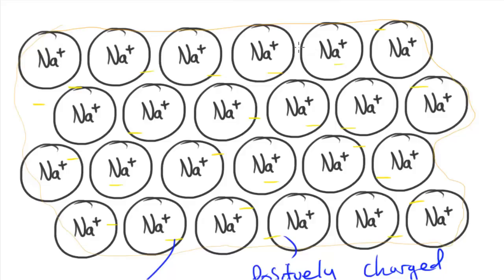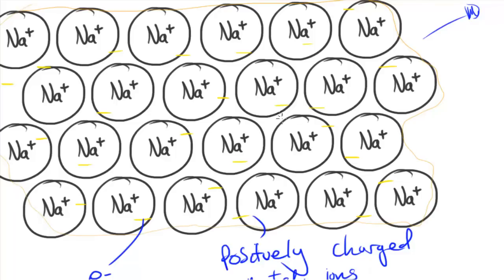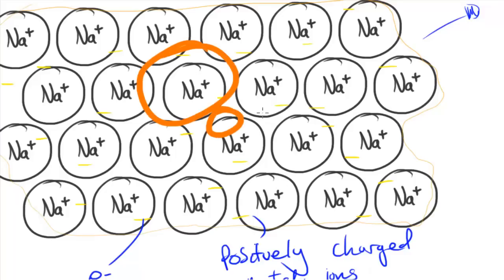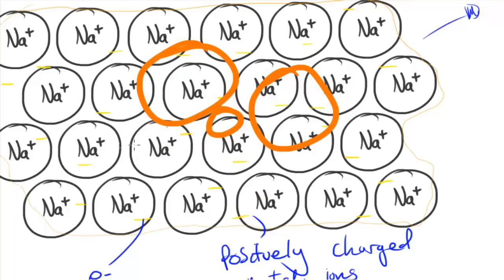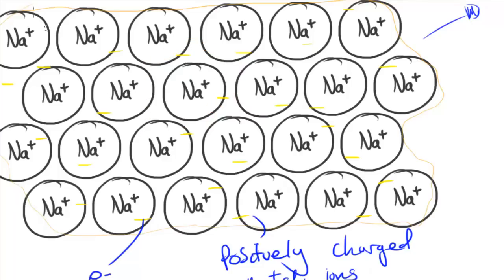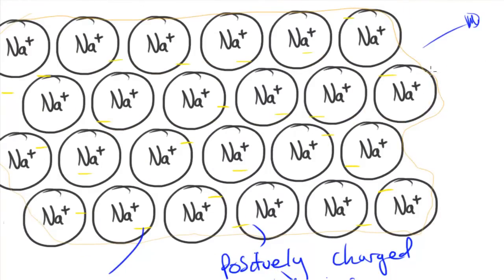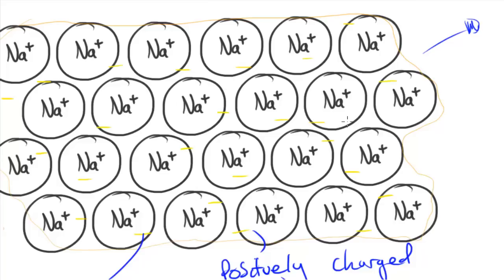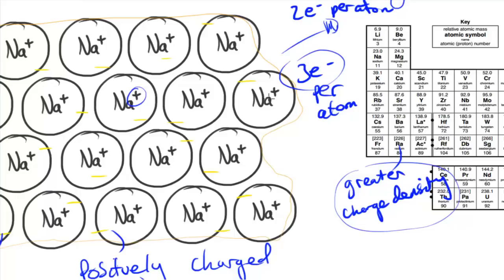Metallic Bonding - AS Chemistry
In this video I take a look at the idea of metallic bonding.